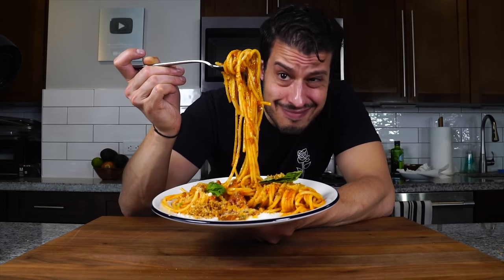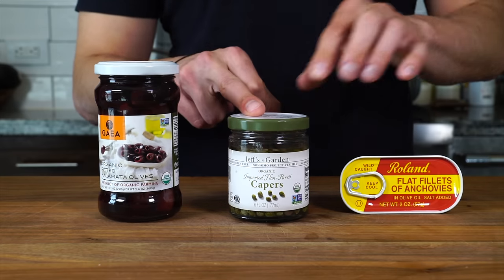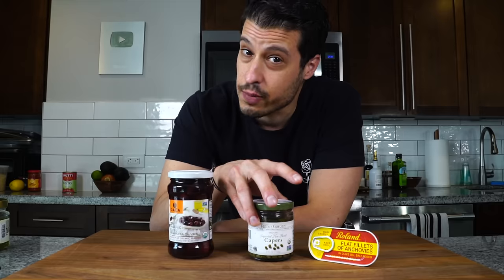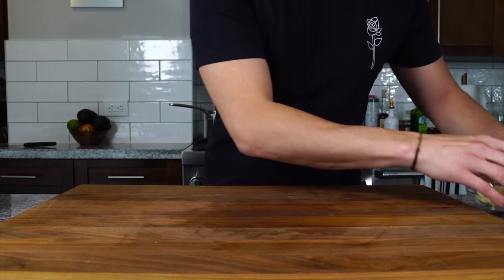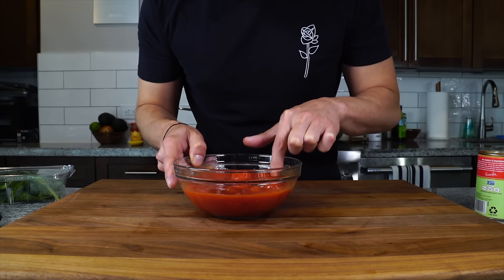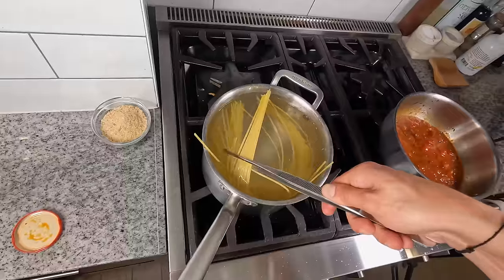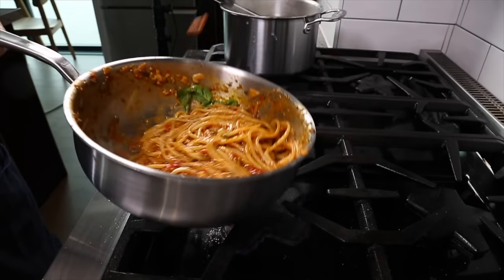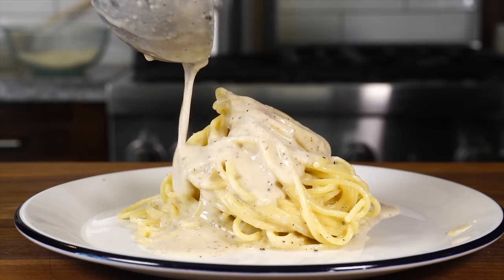How I Learned To Like The 1 Pasta I Hate (Spaghetti alla Puttanesca)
I hate olives and I don't love anchovies, which makes Pasta Puttanesca one of the pastas I do not like. But today I'm going to see if there is a way to make it that I might enjoy.

Recipes:
PASTA PUTTANESCA